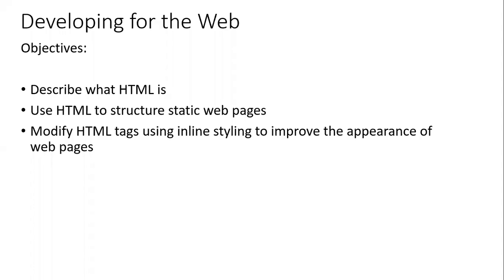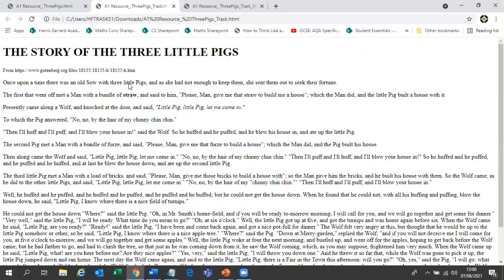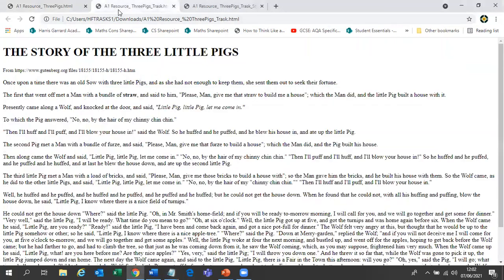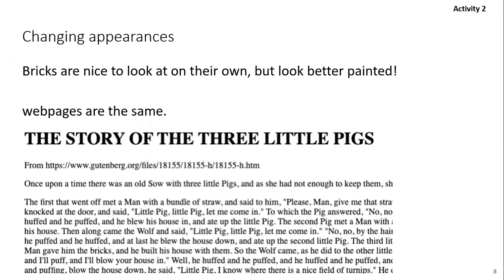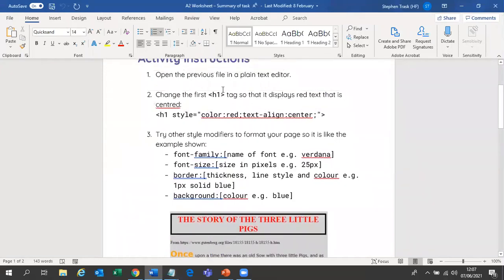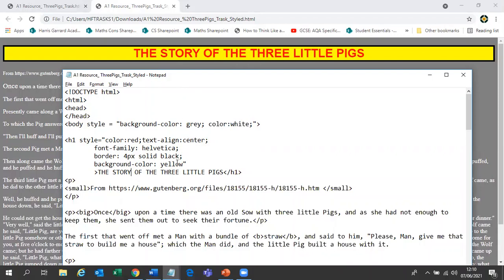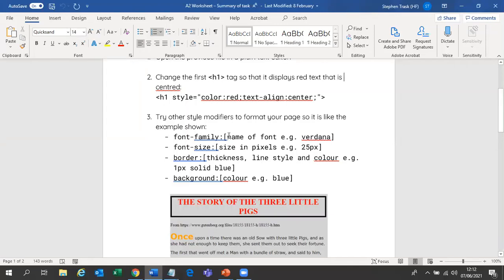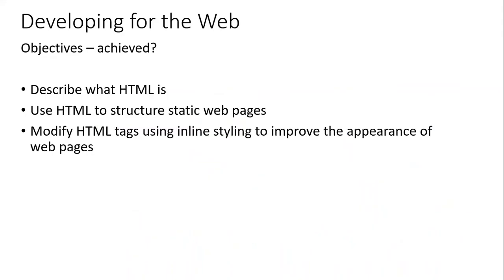Developing for the Web - Lesson 1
Developing for the Web - Lesson 1, based upon the NCCE Resources for Y8.  Produced by Harris Federation Computer Science Consultants.